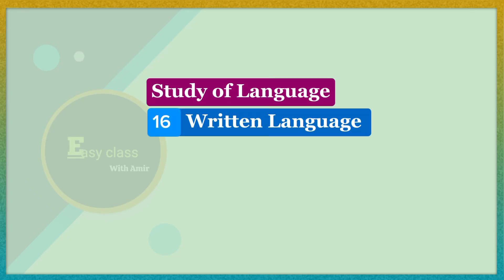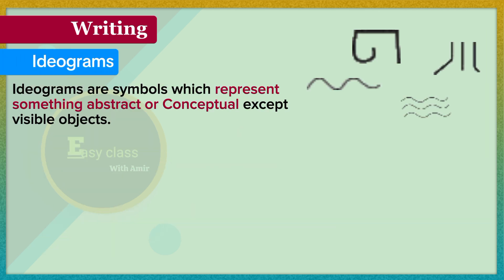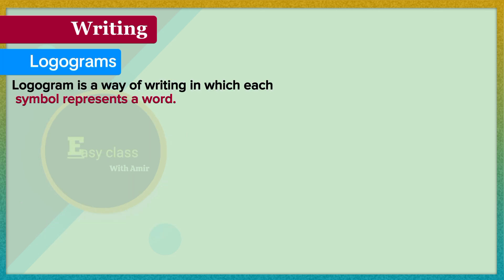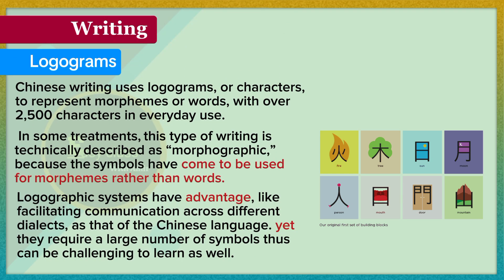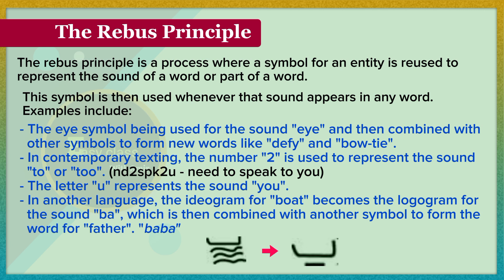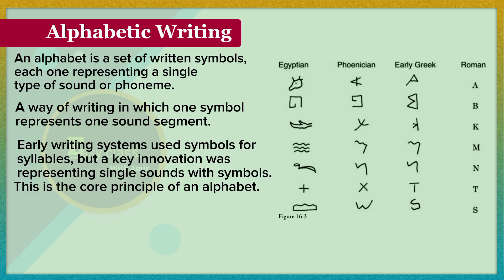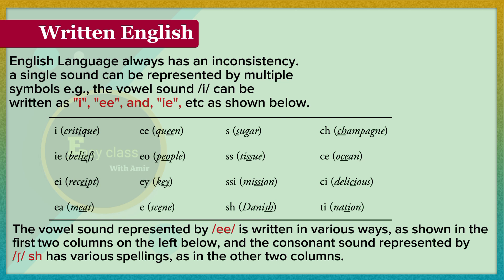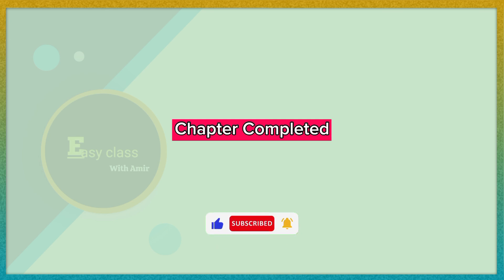Written language | Linguistics Chapter 16 | Pictograms, Ideograms, Logographic writing.